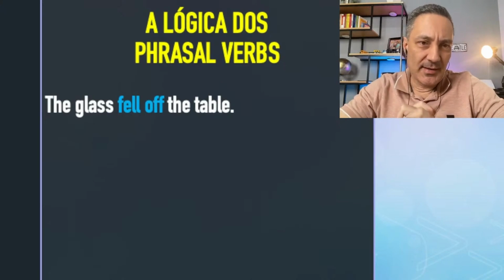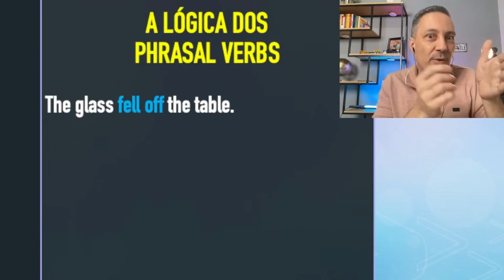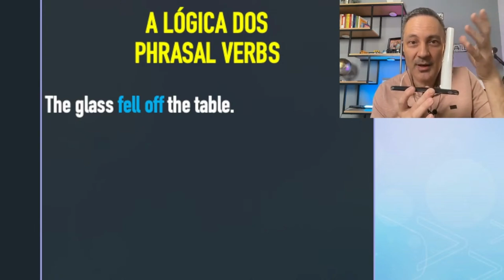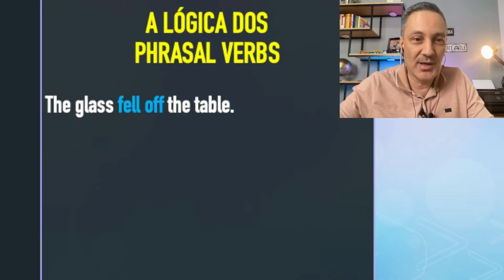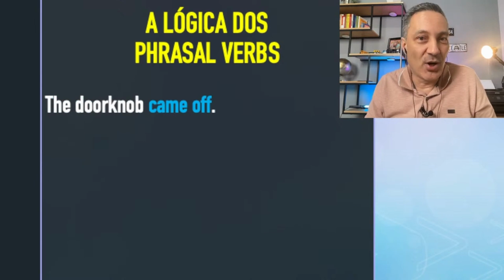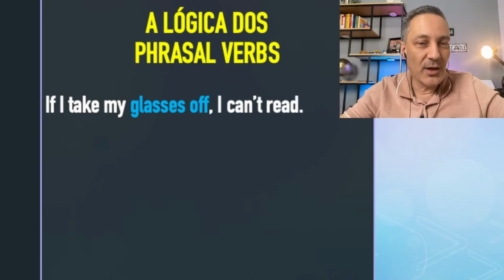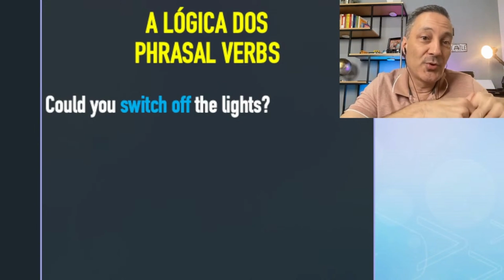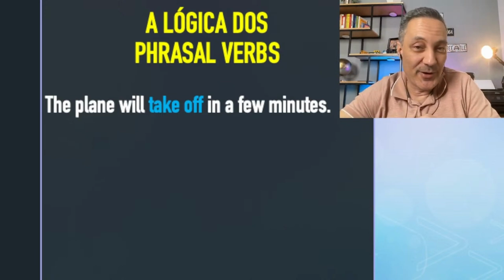OFF Não É "Desligar"(100% In English)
Dúvidas? Fale com nosso atendimento.

📘 Aprofunde seu conhecimento em inglês com nosso guia abrangente sobre como usar a preposição "off"! Neste vídeo, exploramos todos os aspectos do uso de "off", uma das preposições mais versáteis e frequentemente usadas em inglês. Se você se confunde com quando e como usar "off" em frases, este tutorial detalhado é perfeito para você.

✨ Neste vídeo, você vai aprender:

Significado e Uso de "Off": Uma exploração detalhada dos vários significados e usos de "off", desde expressar distância e separação até indicar desligamento ou redução.
Phrasal Verbs com "Off": Dominar uma variedade de phrasal verbs que utilizam "off", uma parte essencial da fluência em inglês.
Expressões Idiomáticas e Frases Comuns: Uma visão sobre expressões idiomáticas e frases comuns que incluem "off", enriquecendo seu vocabulário e compreensão da língua.
Erros Comuns e Como Evitá-los: Identificação de erros frequentes no uso de "off" e dicas para usá-lo corretamente em diferentes contextos.
Exercícios Práticos: Teste seu entendimento com exercícios interativos e exemplos práticos para solidificar seu conhecimento.

🎓 Ideal para Todos os Níveis: Este vídeo é uma excelente fonte de aprendizado tanto para iniciantes quanto para estudantes avançados, fornecendo dicas valiosas que vão desde os fundamentos até nuances complexas do uso de "off".

SOBRE O CANAL:
Hey guys! Eu sou William Rossi, professor de inglês com pós graduação em Linguística. Já lecionei em cursos de idiomas, faculdade e fui proprietário de uma escola de idiomas. Atualmente me dedico a este canal  e à produção de cursos online com o objetivo de simplificar o aprendizado do inglês